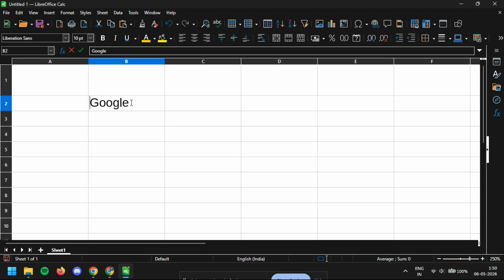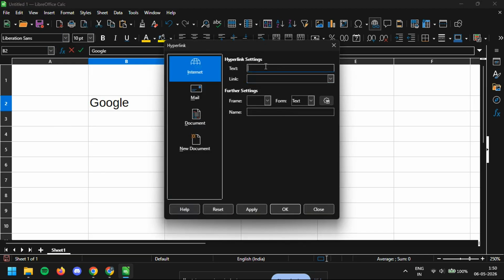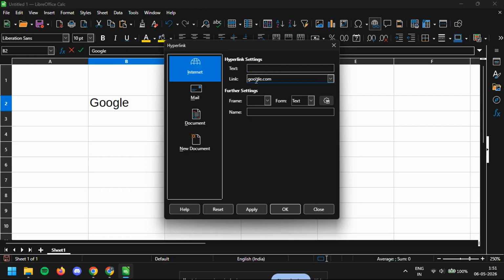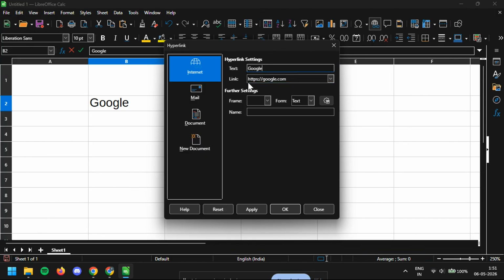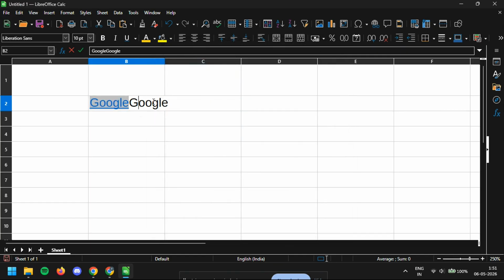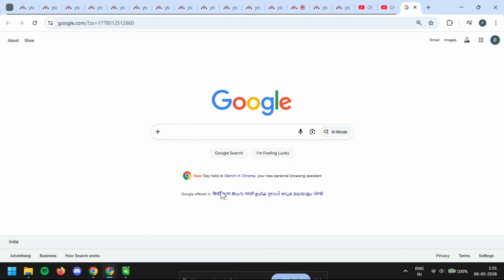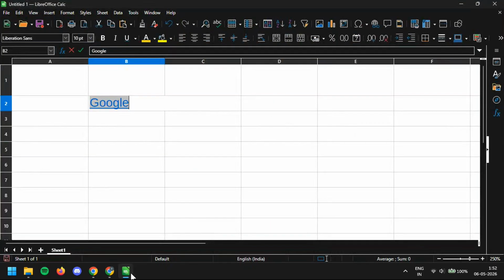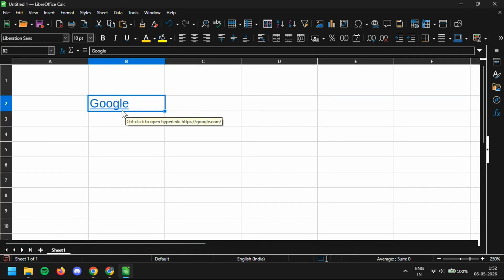How To Hyperlink In LibreOffice Calc (Easy Step By Step Guide)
Learn how to insert a clickable hyperlink in LibreOffice Calc with this easy step-by-step tutorial. Perfect for adding website links, resources, and reference URLs into your spreadsheet.

🕚Timestamps:
0:00 Intro
0:16 Open LibreOffice Calc
0:34 Select The Cell
0:47 Open The Hyperlink Tool
1:06 Enter The URL And Display Text
1:31 Apply And Close
1:45 Test The Hyperlink
1:59 Outro

✍️What You'll Learn In This Video:
• How To Insert A Hyperlink In LibreOffice Calc
• How To Add A URL To A Spreadsheet Cell
• How To Customize Hyperlink Display Text
• How To Save And Test A Clickable Link
• How To Use Hyperlinks For Cleaner Spreadsheet Navigation

💡Pro Tips:
• Double-check the full URL before clicking Apply
• Use short display text to keep your sheet easy to read
• Test the link after adding it to make sure it opens correctly
• Keep important links in dedicated cells for better organization
• Save your file after adding hyperlinks to avoid losing changes